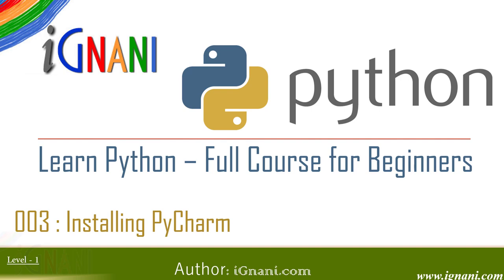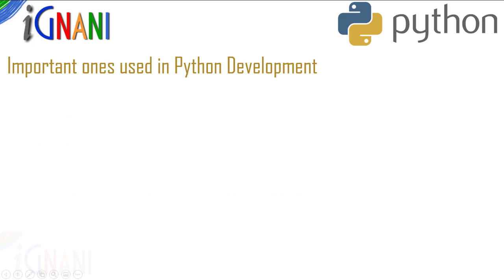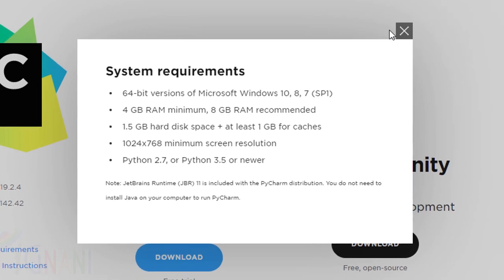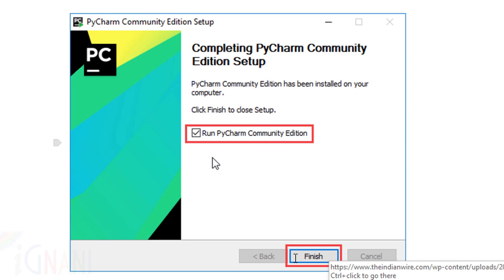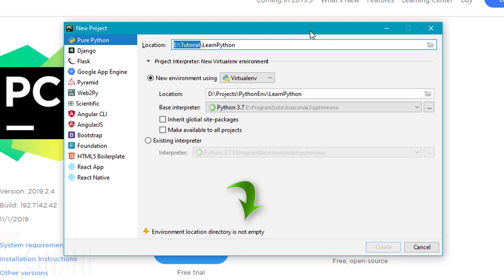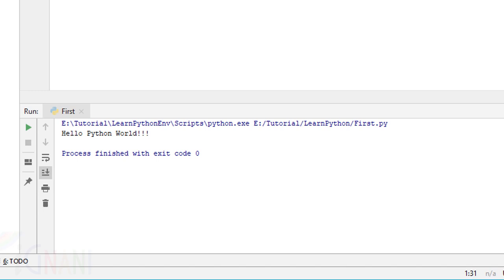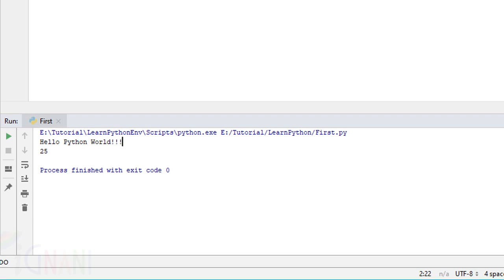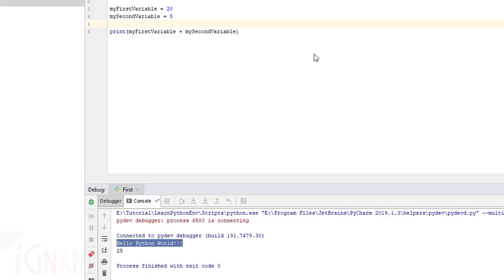003 - Installing PyCharm - Learn Python Full Course For Beginner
Learn Python - A Full Course for Beginners

This course if for Beginners who would like to learn Python programming. This course also contains a lot of examples, real life samples.

Python is available on a wide variety of platforms including Windows, Linux and Mac OS X.
Python distribution is available for a wide variety of platforms. You just download only the binary code applicable for your platform and install Python.

In this third video of the series I will be covering
- Downloading & Installing PyCharm
- Creating a new Python Project and executing it.
- Debugging the code using PyCharm.
- And end with running Python code in Script Mode.